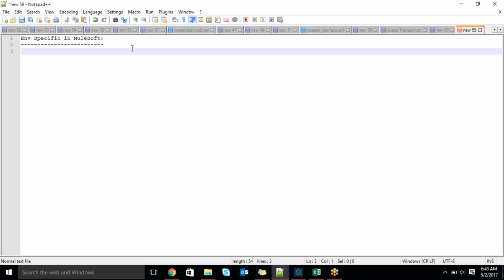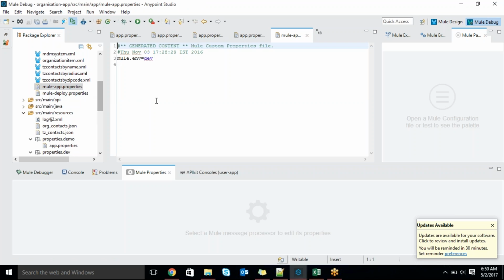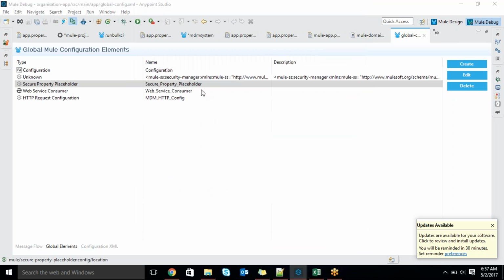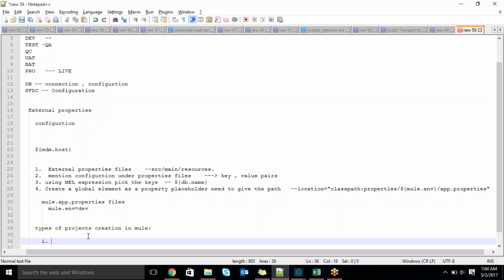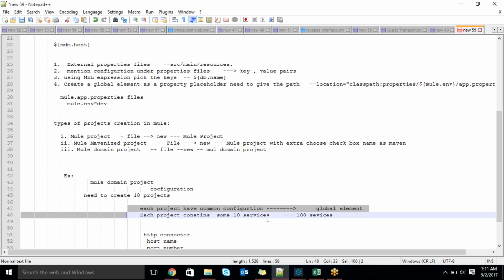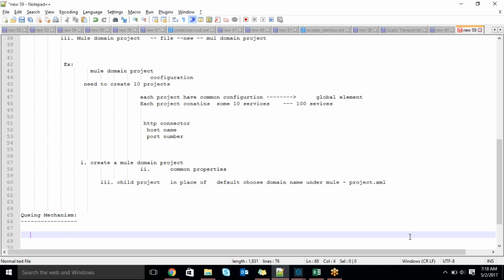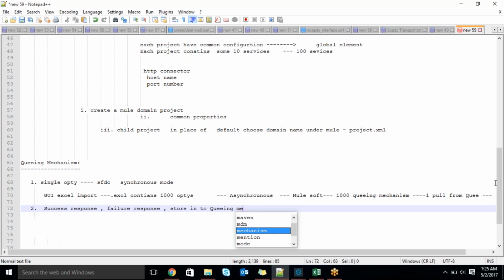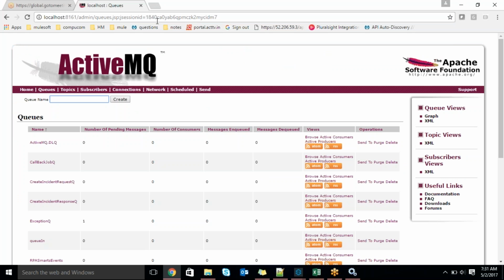Environment specific in mule soft